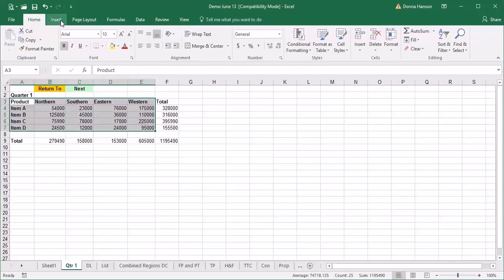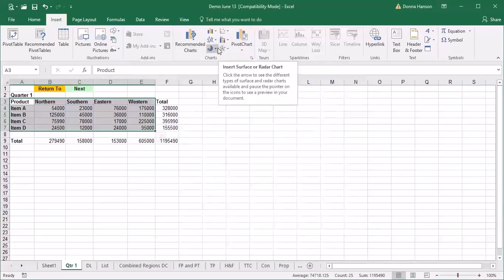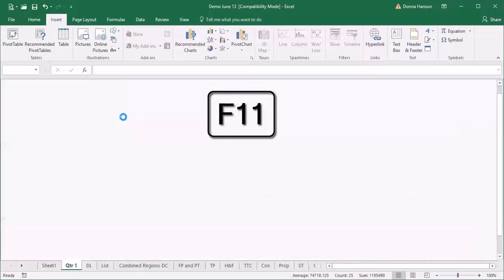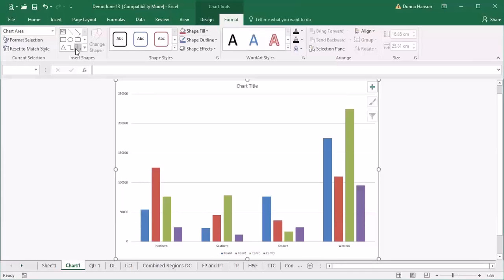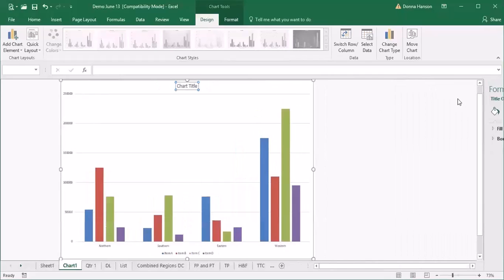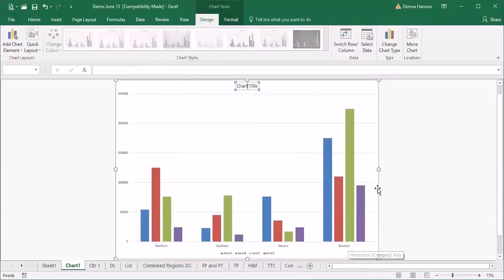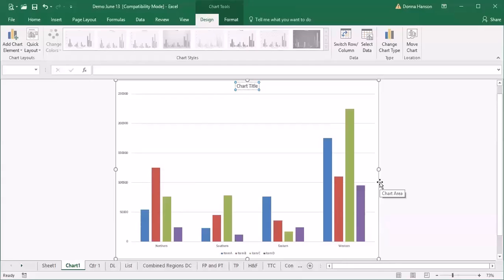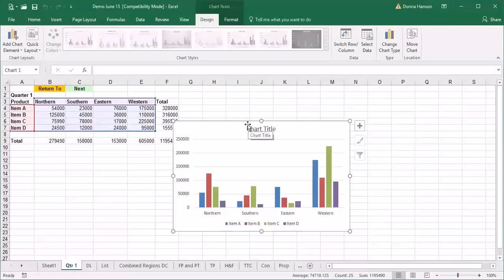How to create a graph or chart in Microsoft Excel 365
In this video I show you how to create a graph or chart in Microsoft Excel to graphically display data.